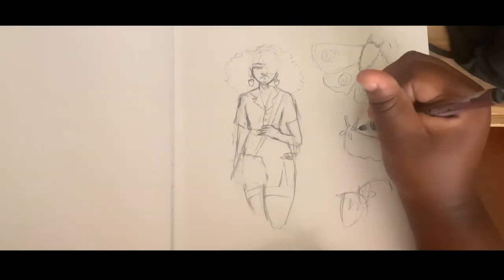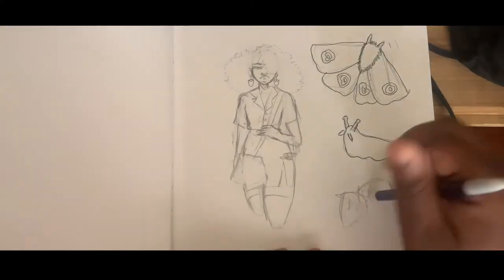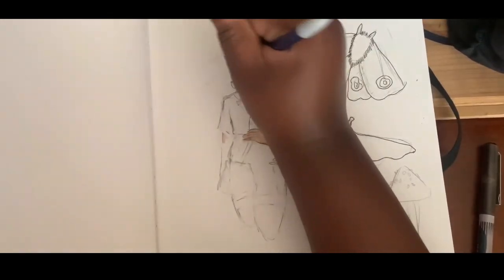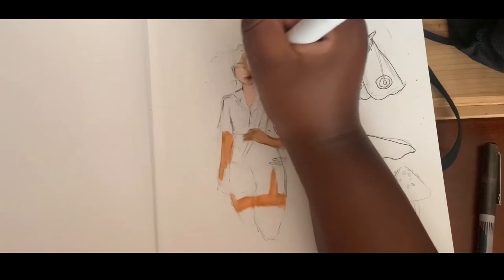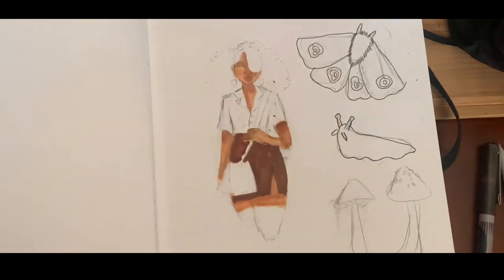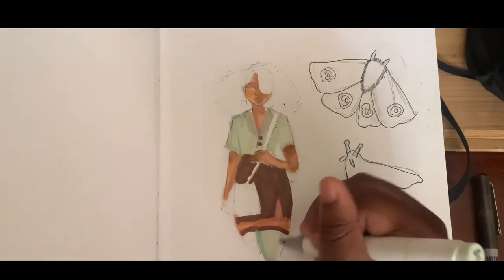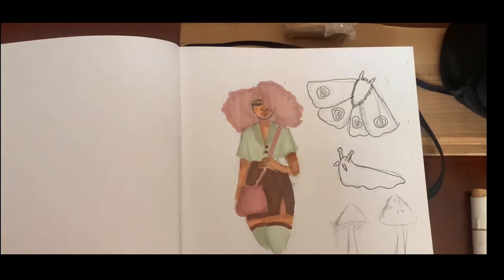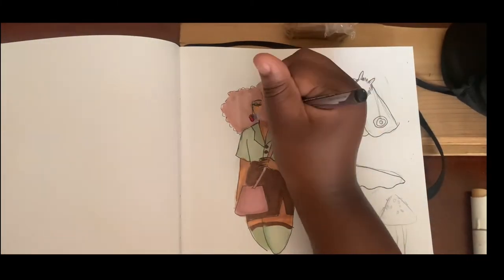Sketch with me! Cottagecore slug fun! 🍄🐌| Niyaillustrations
I love the new ohuhu sketchbooks!! They’re literally PERFECTIONNNN and it literally couldn’t be batter 💕💞✨

My online shop!:
Niyaillustrations.square.site